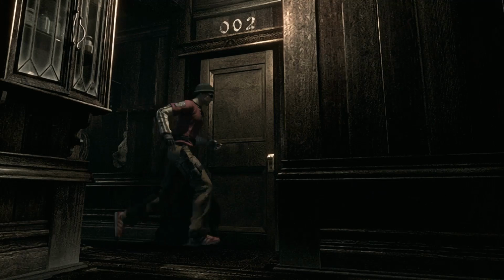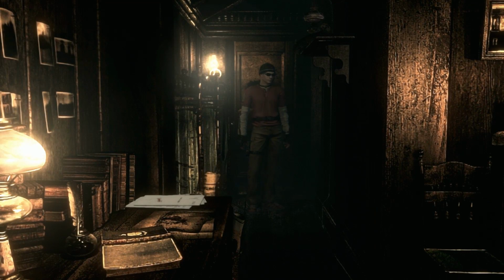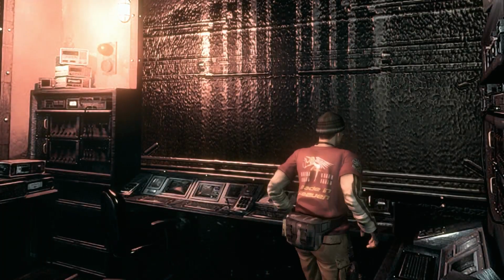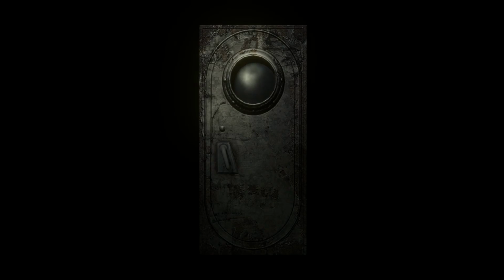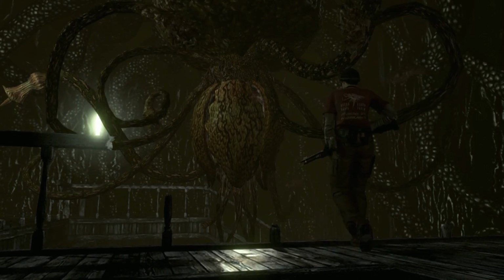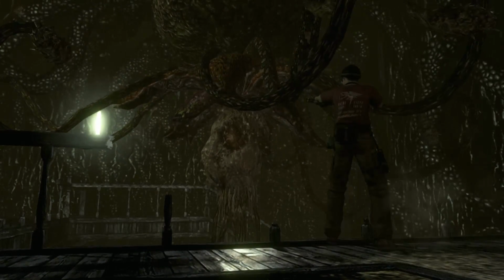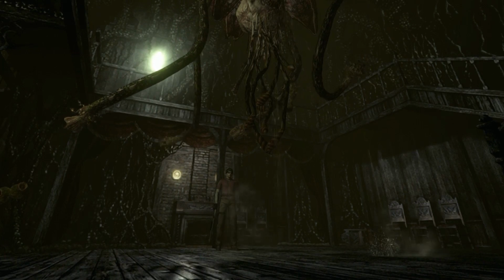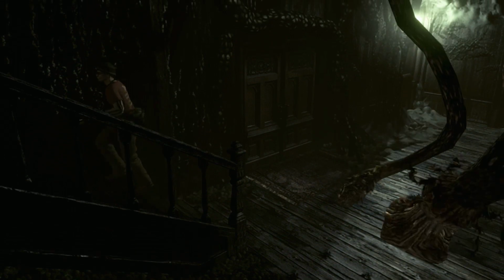Resident Evil (REmake) - Part 5: V-Jolt? Is that a soft drink?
Chris heads into the Dormitory to deal with the root of the problem. We ain't got time for math, though, so let's count the bullets instead.